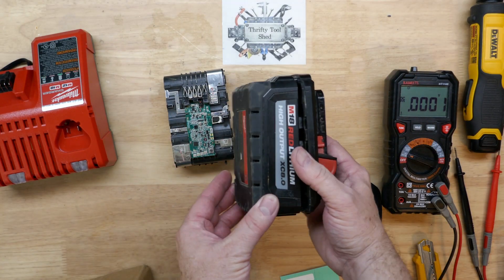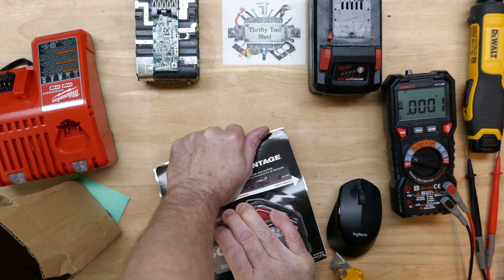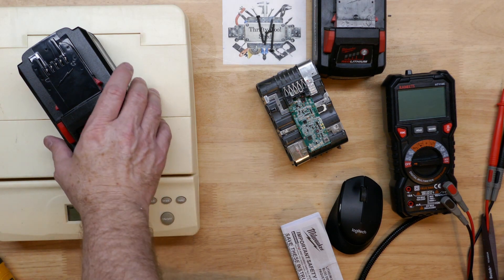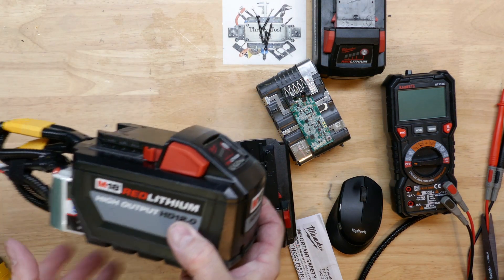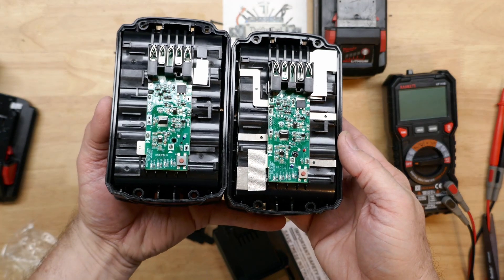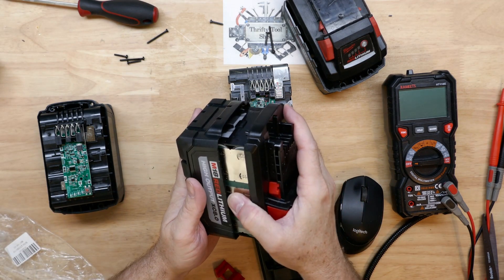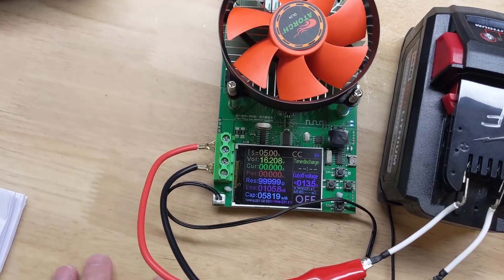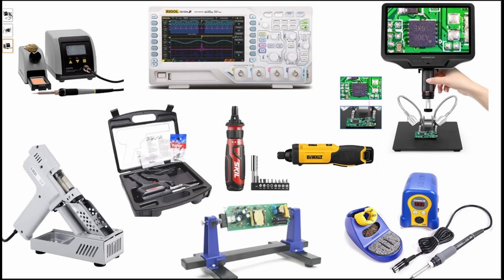Milwaukee M18 High Output XC 8.0Ah for under $95 - Is it fake?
* Update: TTC shared some testing with this and I also shared an update on its failure with me.
In this video, we look at the Milwaukee M18 XC 8.0 that I purchased from Amazon for under $95. This pack looks very much like an authentic Milwaukee pack, but is it real or fake. We look at the packaging, the outside of the pack, look inside and then test for capacity. This pack has over 1K sold a week and has excellent reviews. We also take a brief peak at the Beast a 10Ah LiPo packs made from the 12Ah M18 pack shown in the previous video.

*7/3/23 Update- This pack is a fake, A well crafted Fake!
Milwaukee M18 8.0AH on Sale as of 6/30/23 - Don't Buy!

Aftermarket 21700 10 cell Kit

Aftermarket 21700 12AH 15 Cell kit

Kobalt Mini-Pliers set if needed

Speedwox flat nose pliers if needed

LiPo 5S 1.5AH packs if needed

OPUS BT-C3400 Charger/Analyzer if needed

200MHZ Rigol DS1202Z-E scope if needed

0-60V 0-5A Power Supply if needed

150W Load Tester if needed